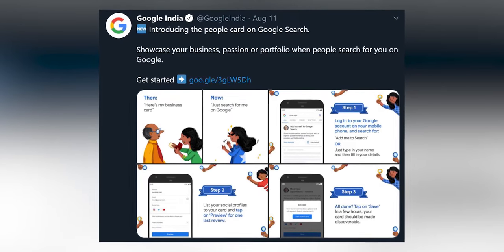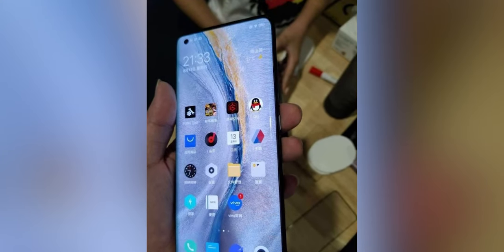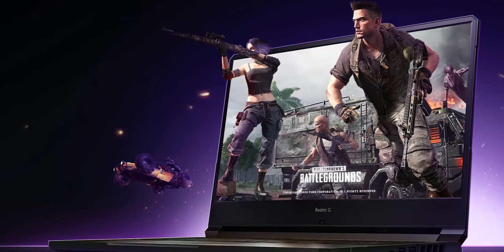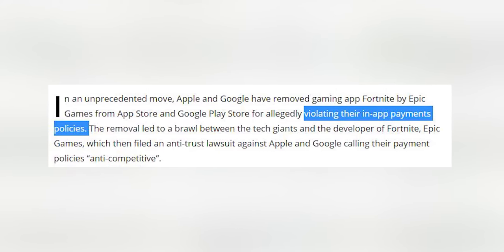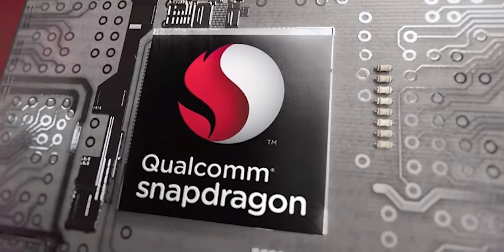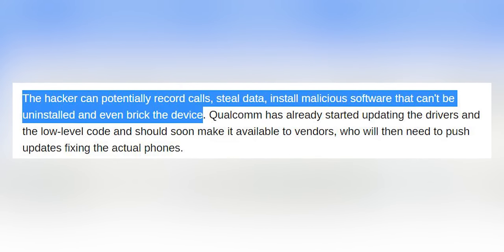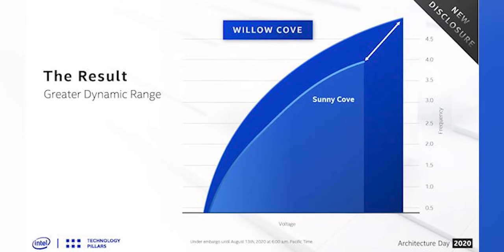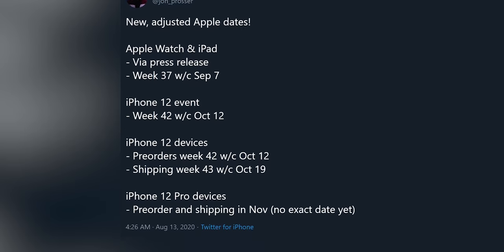Rank Yourself At #1 on Google Search Results - Talknology#6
In this video we talk about getting yourself registered on Google with a virtual visiting card, leaks about the new iQOO 5, Nvidia RTX 3000 series cards, new iPad, iPhone 12, iPhone 12 Pro and Apple Watch release dates along with new of the Redmi Gaming Laptop and a lot of other interesting news from around the tech world!

Timestamps
00:00 - Intro
00.22 - Search  Yourself on Google
00.53 - iQOO 5
02.26 - Redmi’s Gaming Laptop
04.00 - Fortnite removed from App store and Play store
04.57 - Instagram’s security issue
06.52 - Qualcomm Chip’s vulnerability
07.58 - Intel’s New Tiger Lake Processors
09.01 - Apple iPhone 12 Series release date info